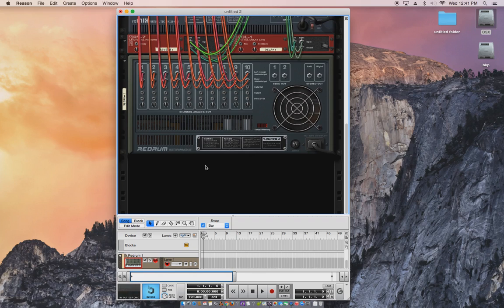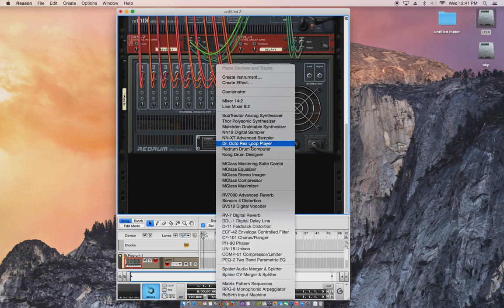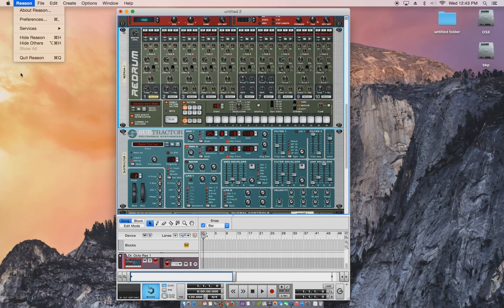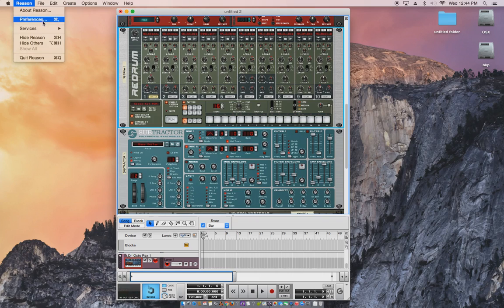Reason Tutorial: How to Create a New Session Quickly and Easily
Learn how to create a new session in Reason with this easy step-by-step tutorial! Whether you’re a beginner music producer or just getting started with Reason software, this guide will show you exactly how to start a new project, set up your audio and MIDI tracks, and begin producing music like a pro.

We cover all the essential steps, including naming your session, choosing a template, and organizing your tracks to streamline your workflow. By the end of this video, you’ll be ready to create your first song or beat in Reason without confusion.